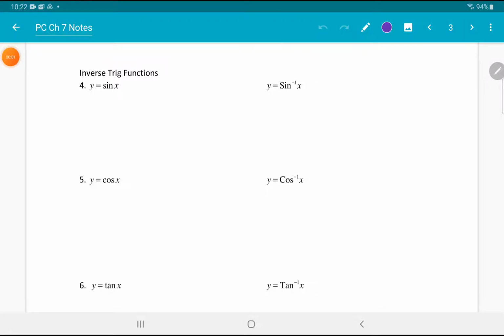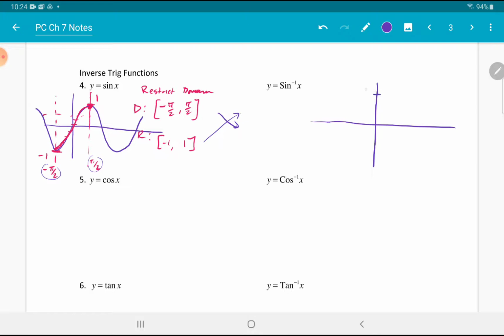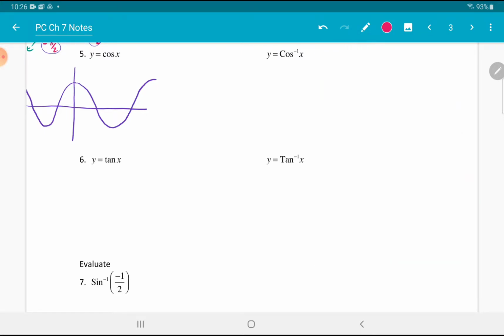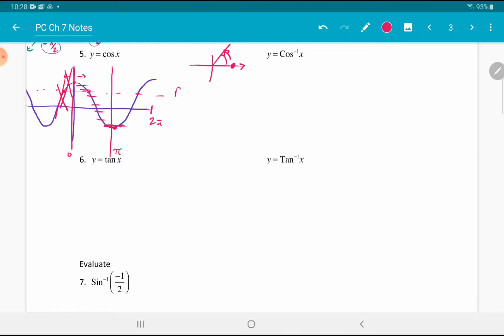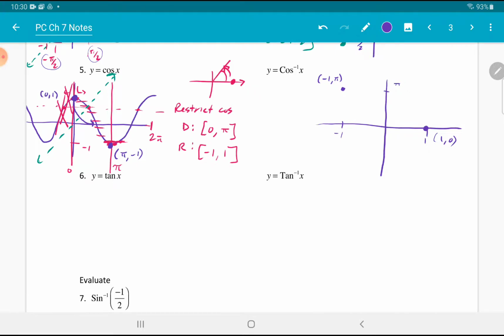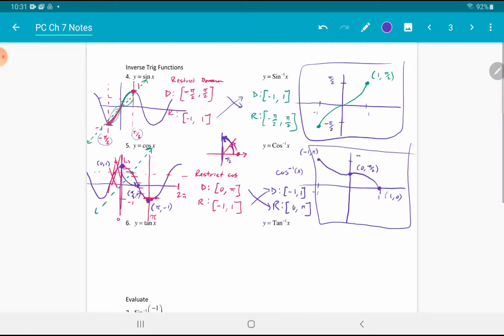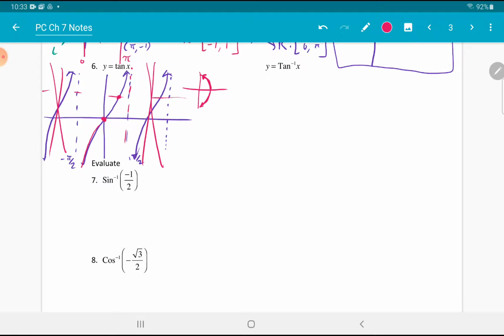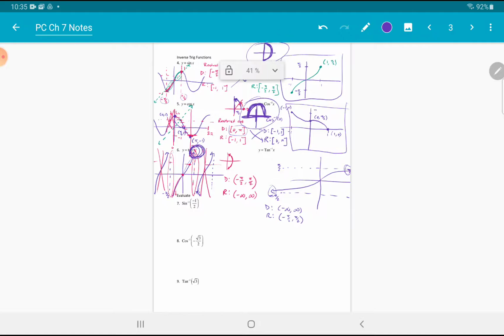7.1.2: inverse trig functions restrictions